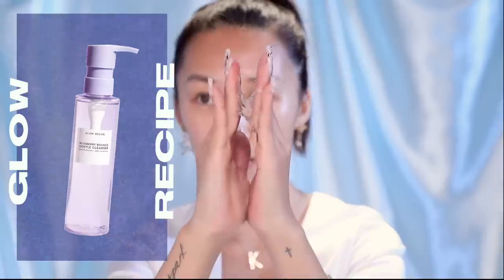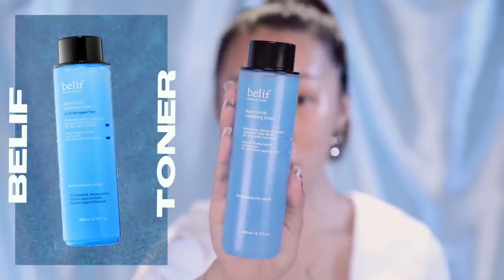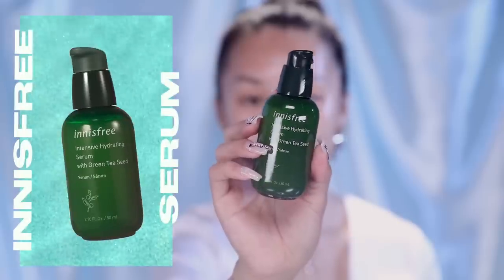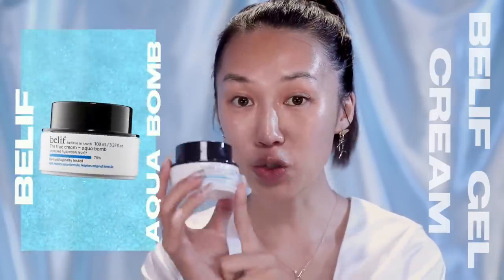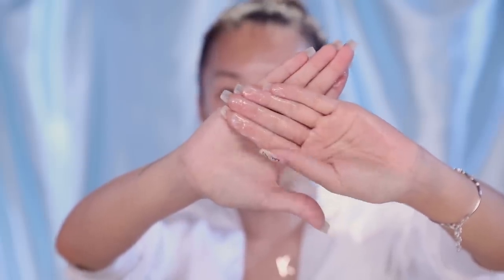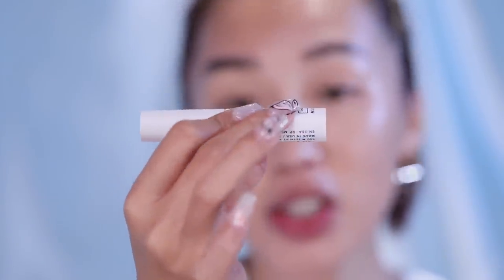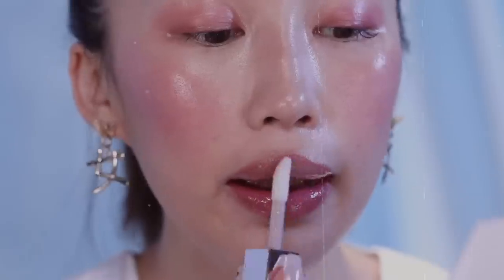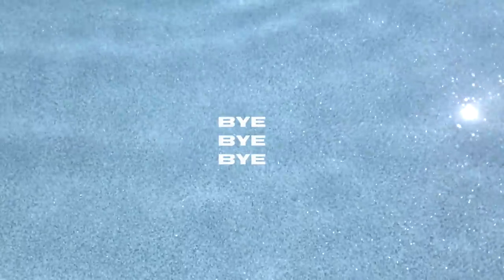Updated Glass Skin Routine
Hey everyone! It’s been over a year since my last glass skin tutorial and I wanted to update you with the newest goodies I’ve been using 💎 Getting glass-like skin starts with a dewy skincare routine before you even apply any make-up, and I show you all my favorite Sephora-exclusive products that get you that sleek skin look!

Supergoop! Unseen Sunscreen Broad Spectrum SPF 40

bareMinerals Gen Nude Powder Blush You Had Me At Merlo

FARSALI Rose Gold Elixir - 24k Gold Infused Beauty Oil

MAKE UP FOR EVER Artist Color Pencil: Eye, Lip & Brow Pencil 600 Anywhere Caffeine

FENTY BEAUTY Gloss Bomb Universal Lip Luminizer Diamond Milk

FENTY BEAUTY Diamond Bomb All-Over Diamond Veil How Many Carats?